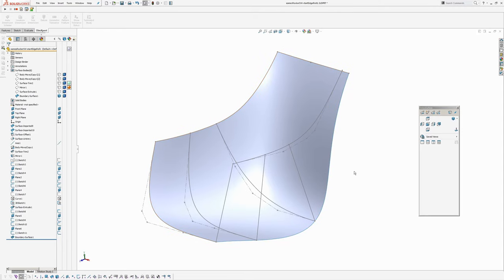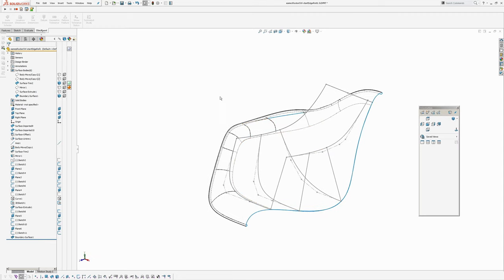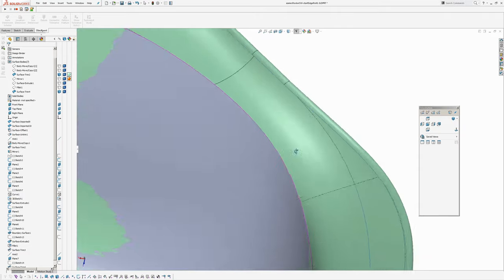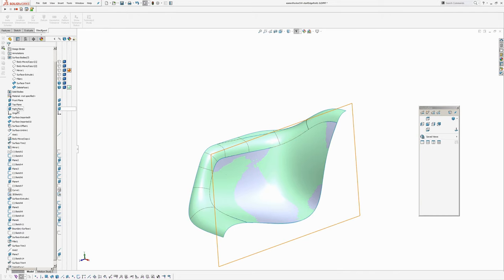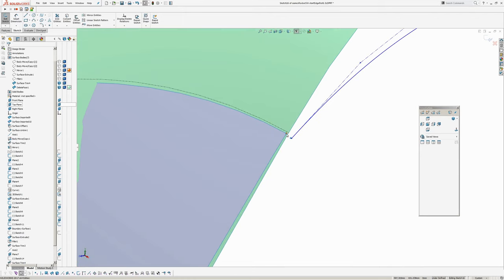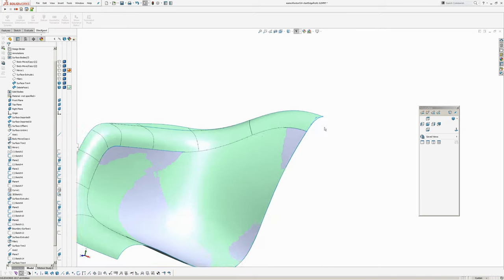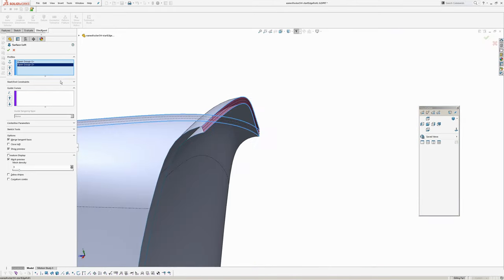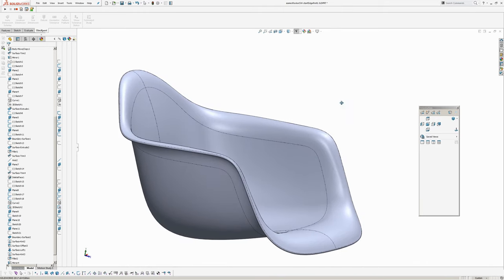Solidworks Tutorial: Part 2. Modelling the Eames Fibreglass Rocking Armchair Shell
This tutorial covers trimming back the primary overbuilt surface, as well as modelling the rolled edge. The first part of this tutorial covers building the main overbuilt surface.

The reference geometry was created in Rhino. To see more about that process, please visit my project on Behance.